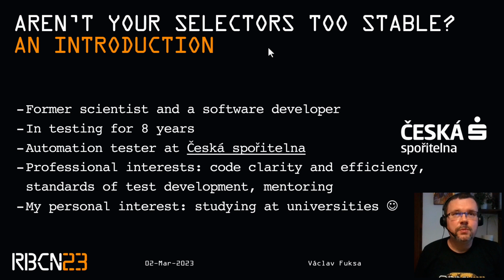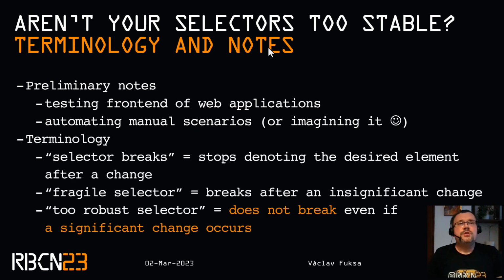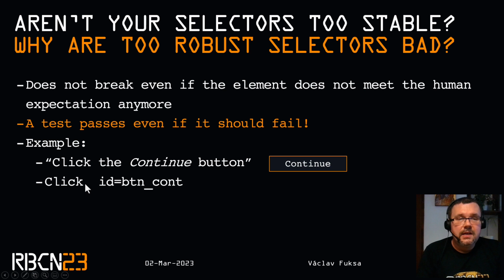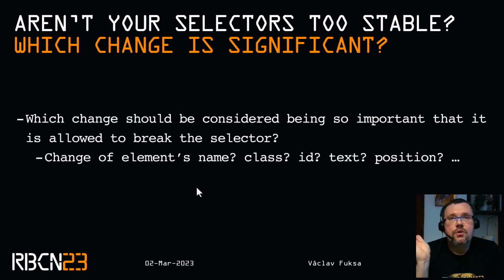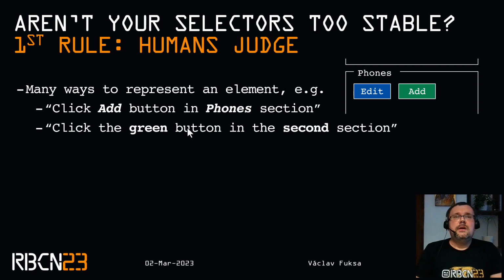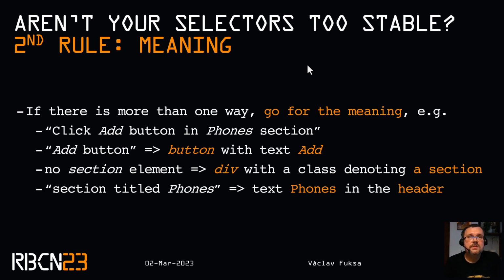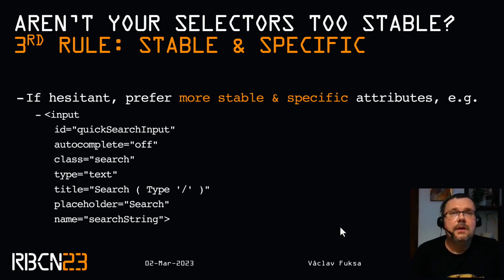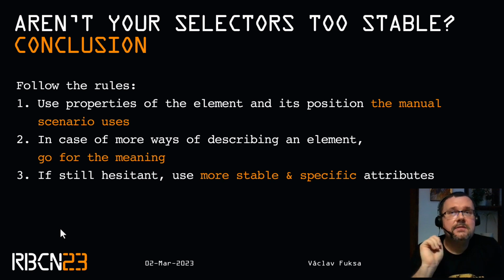RoboCon 2023 - 2.08 Arent your selectors too stable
Junior automation testers are taught that fragile selectors of web elements are wrong, and that stability should be their goal. Then they usually end up with their selectors being too stable. What? Is there such a thing as a too stable selector? Don't we want a selector to describe its element, come rain or shine? Long story short: we don't.

The design of the web elements’ selectors is one of the most important design features of the front-end test automation. Although it might sound good, the maximum possible stability of selectors is not desired. The problem of a too stable selector is that it describes an element even if its substantial characteristics have changed. What are "substantial characteristics"? The only reasonable answer, covered in this talk, is that these are the ones determined by the scenario for the test automation—or by a common sense when the former is missing. A short example: users/testers are used to seeing a "Continue" button in a certain place in an application. Then a sudden change in the application renames the "Continue" button to "Next". Are the users/testers going to be confused? Yes, they are. And should the test handling the "Continue" button, which simulates users’ behaviour, fail? It should—but it won’t if the button is referred as id=cont_btn instead of its title.